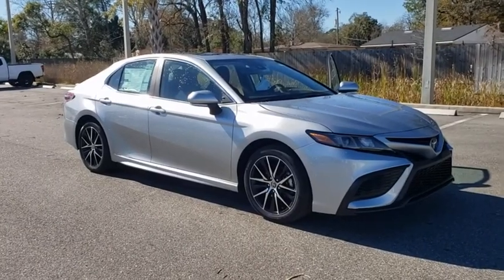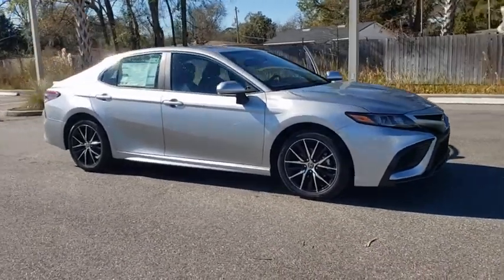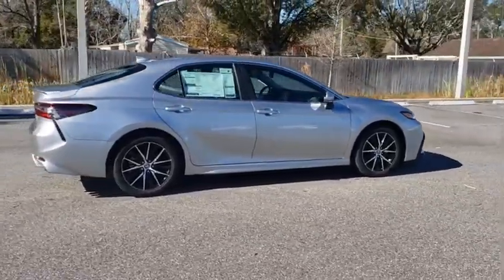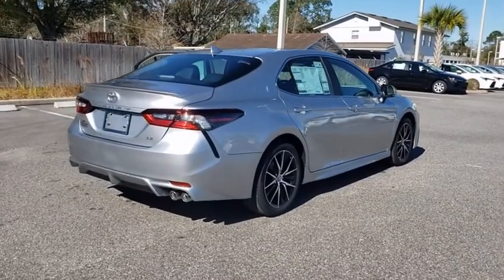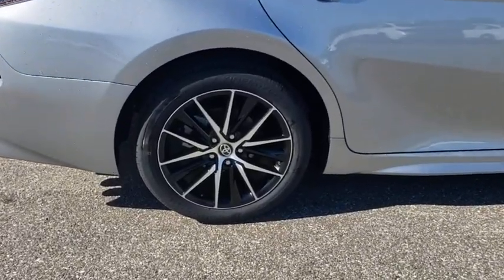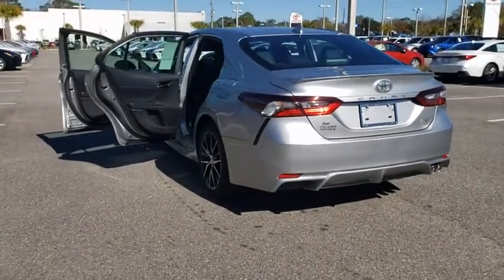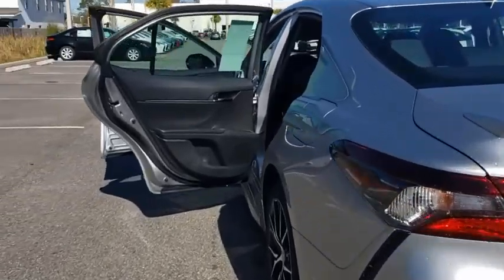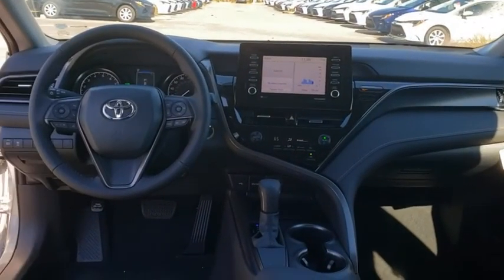2021 Toyota Camry Jacksonville Beach, Orange Park, Middleburg, Macclenny, Callahan T210667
Celestial Silver Metallic New 2021 Toyota Camry available in Jacksonville, Florida at Ernie Palmer Toyota. Servicing the Jacksonville Beach, Orange Park, Middleburg, Macclenny, Callahan, FL area.

Recent Arrival! Blk Fabric W Artificial Leather. 28/39 City/Highway MPG Silver 2021 Toyota Camry SE 2.5L I4 DOHC 16V